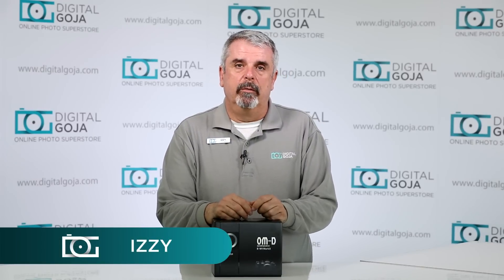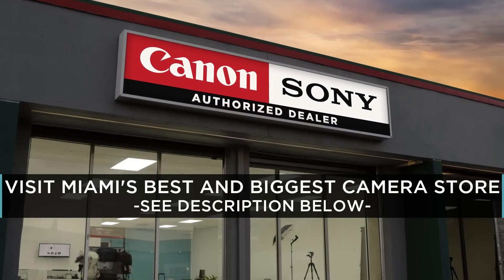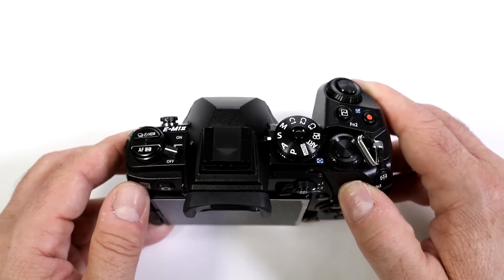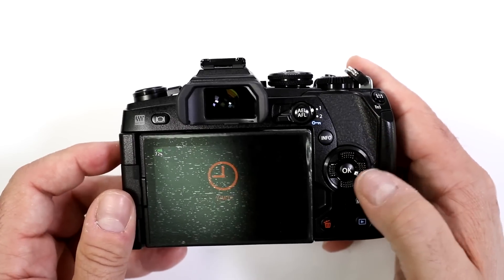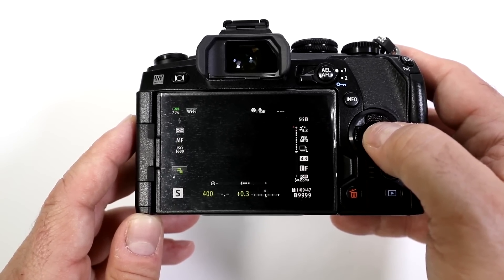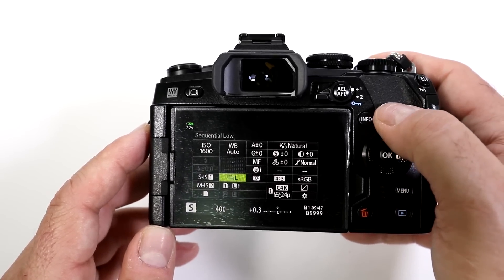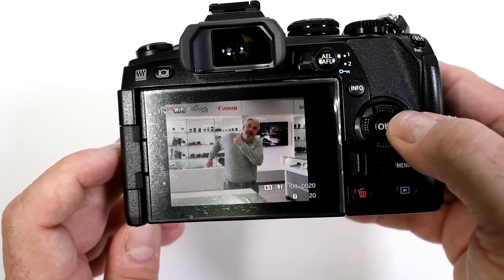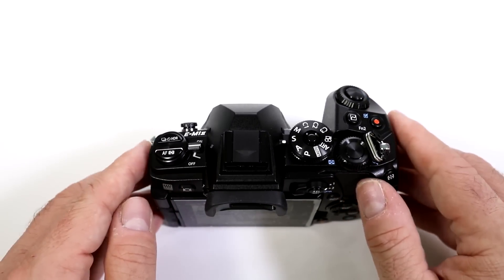Olympus OM-D EM-1 Mark II Continuous Auto Focus (AF) | FAQ Video Tutorial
Does the Olympus OM-D EM-1 Mark II have continuous autofocus (AF)? (Find yours CommissionsEarned) Watch this FAQ video tutorial and find out if the Olympus OM-D EM-1 Mark II has continuous autofocus (AF).

Features:
- New 20.4 Megapixel Live MOS Sensor
- New TruePic VIII Dual Quad Core Image Processor
- 60 frames per second S-AF, 18 frames per second C-AF (silent electronic shutter)
- 15 frames per second S-AF, 10 frames per second C-AF (mechanical shutter)
- 121-Point Dual Fast AF with Cross-Type On-Chip Phase Detection focusing